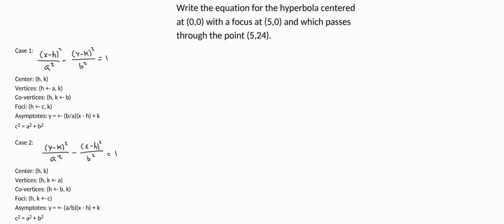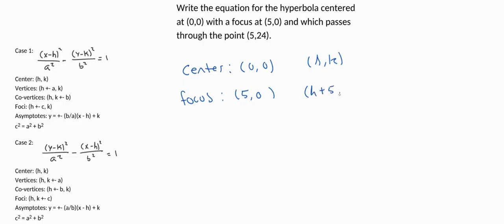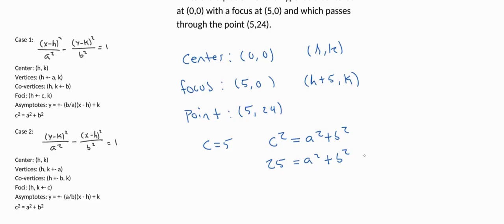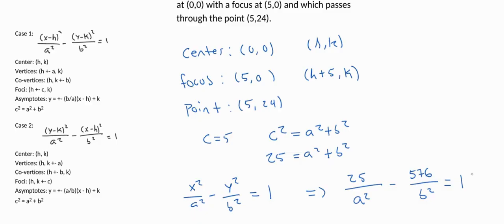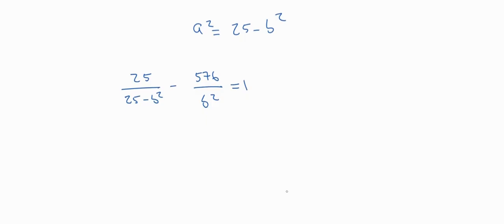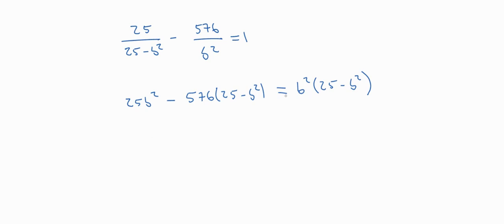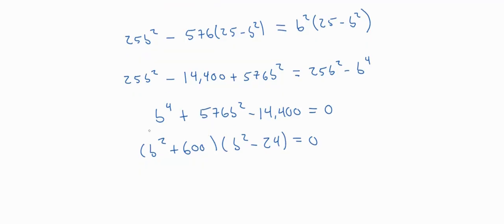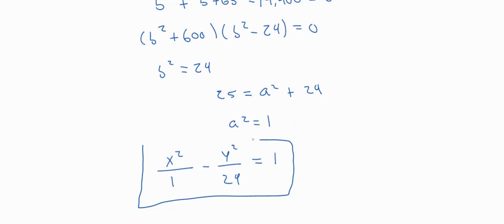Writing an Equation for a Hyperbola Given the Center, a Focus, and a Point - Algebra Explained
In this video, I cover the following problem: Write the equation for the hyperbola centered at (0, 0) with a focus at (5, 0) and which passes through the point (5, 24).

Corrections:
1:40  Foci at (h +- c, k)
1:50  Foci at (h, k +- c)